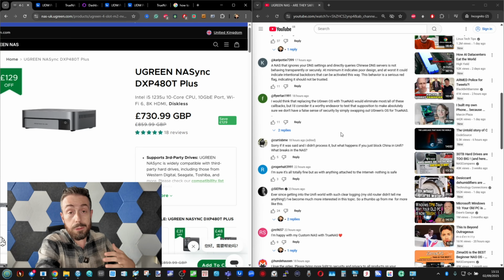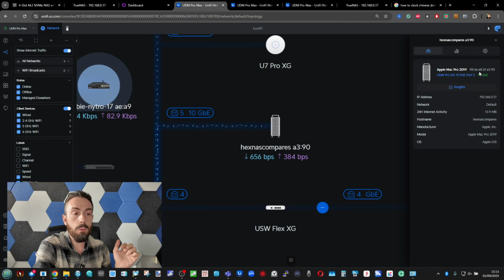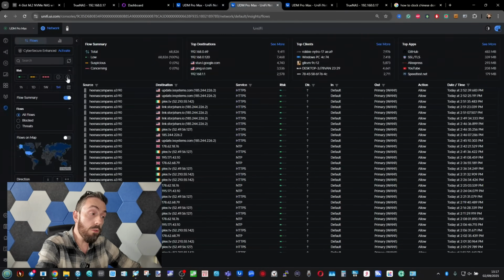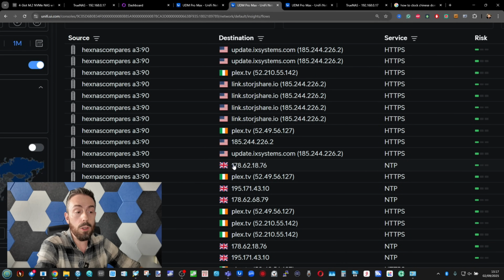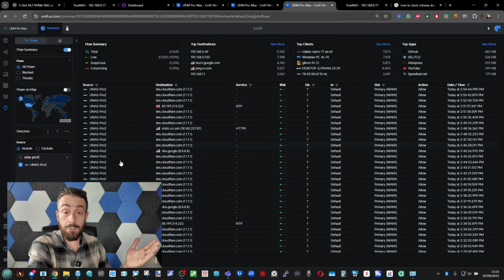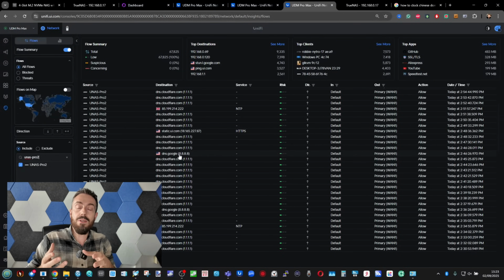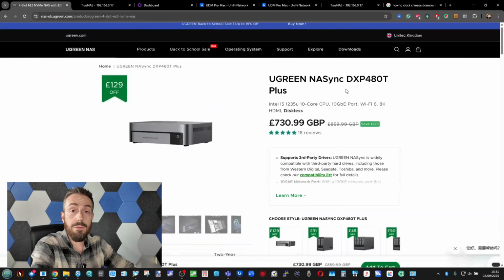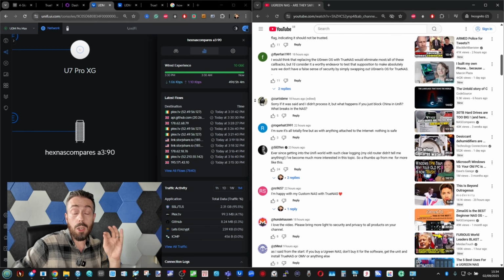UGREEN + TrueNAS - IS IT SAFE?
UGREEN NAS on Amazon U.S
UGREEN NAS on B&H
UGREEN on Amazon U.K

UGREEN NAS on Amazon DE

Video Chapters
00:00 Why this follow-up video SO SOON?
00:25 Main question: UGREEN NAS with TrueNAS
01:01 Test system: DX480T with TrueNAS
01:27 System uptime & context
01:50 Network monitoring setup
02:12 Device ID & OS mismatch
02:30 Domain calls observed (updates, Plex, NTP)
02:58 Minimal traffic results
03:20 Why this is unsurprising
03:47 Community use & Reddit feedback
04:02 Wider issue: DNS calls from eastern NAS
04:27 UniFi NAS comparison
04:46 Manufacturing origins vs DNS behavior
05:03 Broader follow-up video plans
05:33 Example: Chinese cameras & update domains
05:51 Blocking domains & DNS rules
06:20 Methods: blacklists & whitelists
07:15 Takeaway 1: UGREEN apps need refinement
07:36 Takeaway 2: Users need better setup awareness
08:02 Missing detail: what data was exchanged
08:26 Risk of small DNS leaks